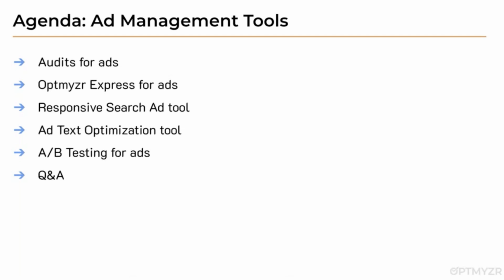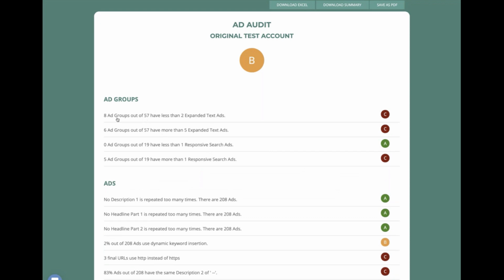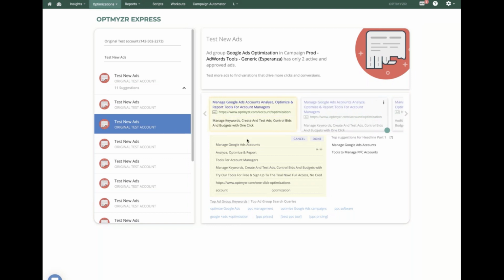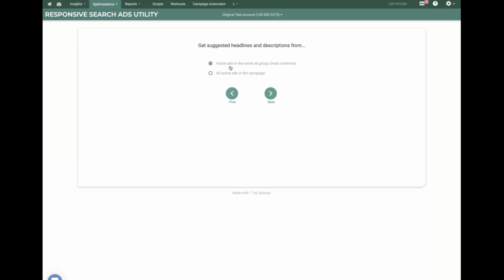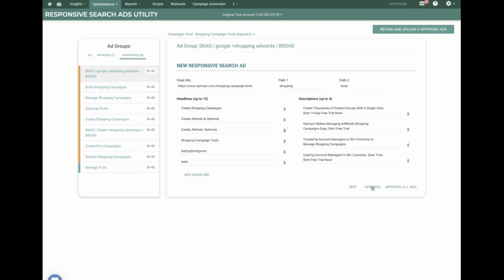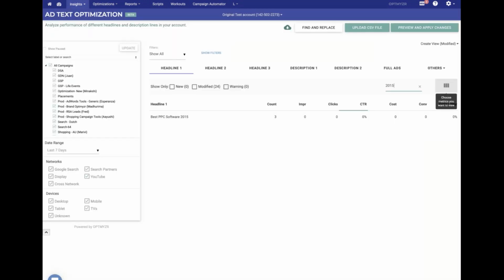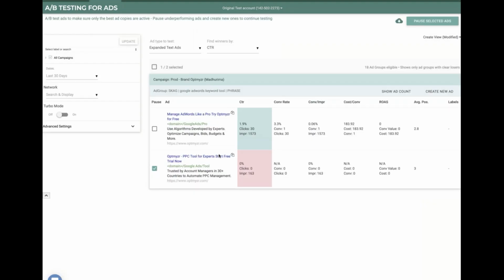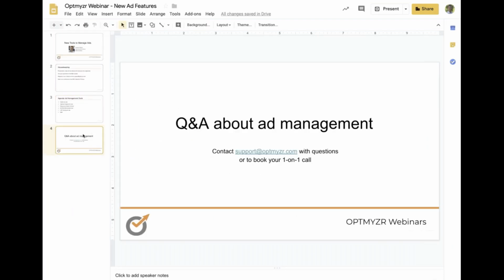Optmyzr Webinar: Ad Management Tools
This webinar covers Optmyzr's latest capabilities for managing and optimizing text ads. Includes an overview of ad text audits, express optimizations for ads, responsive search ads builder, ad text optimization tool, and A/B testing for ads.